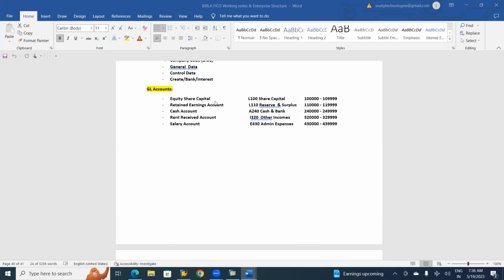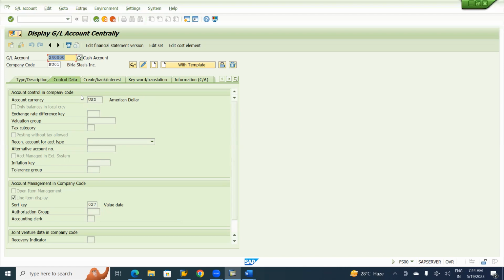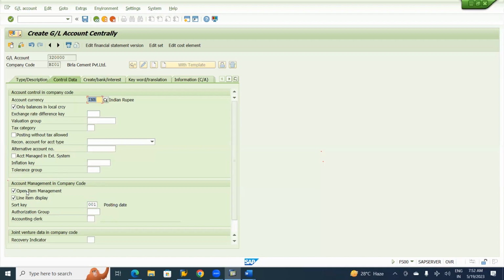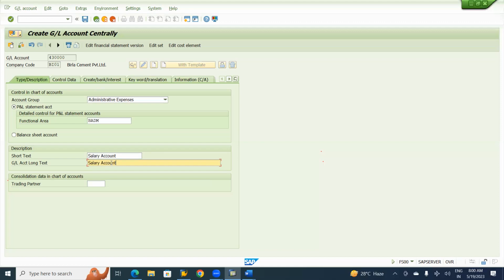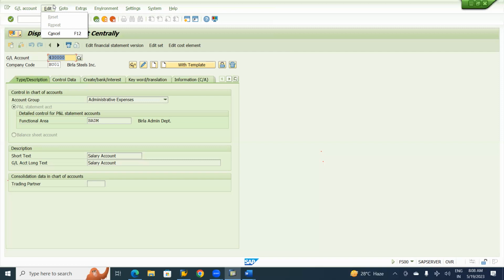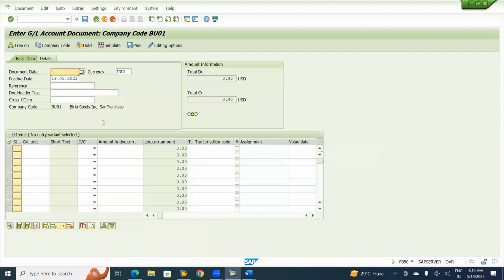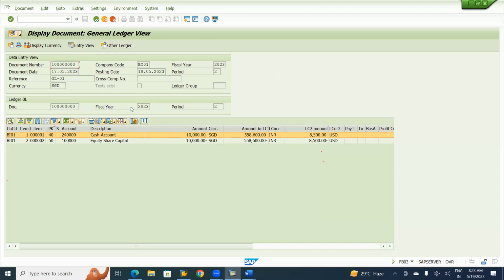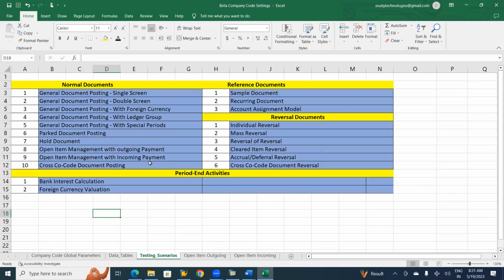SAP FICO S4 HANA GL Document Postings Session 39 19 05 2023